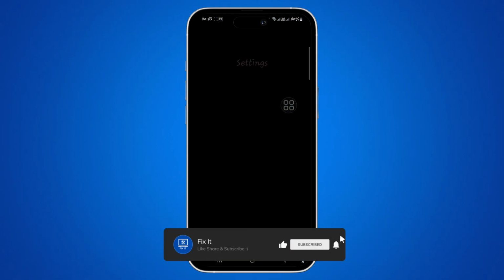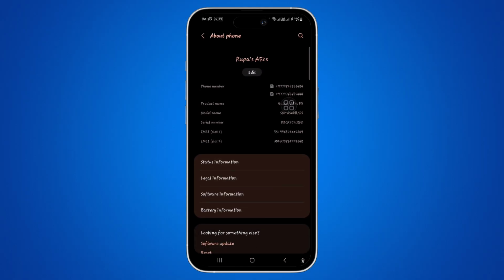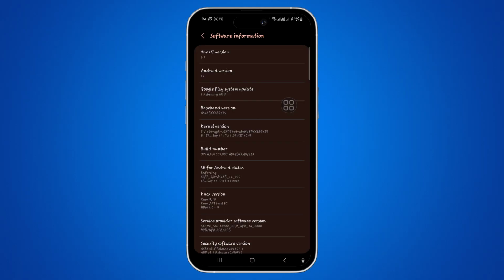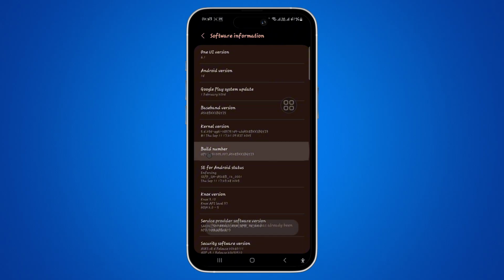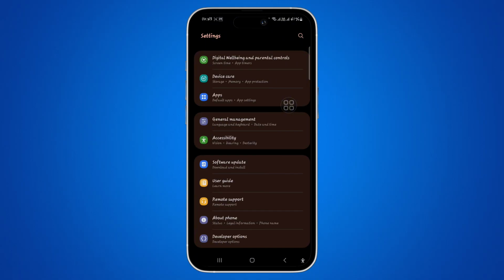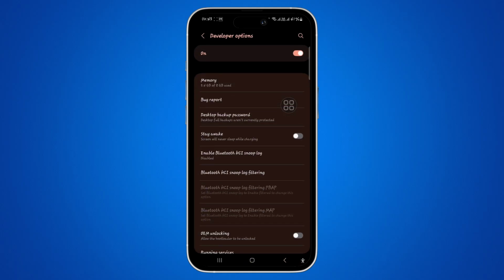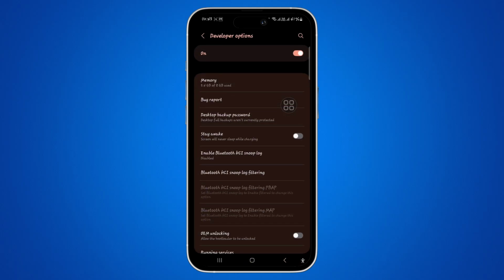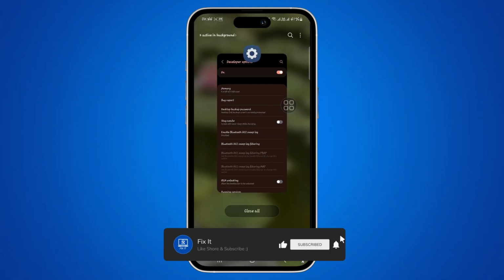How To Enable or Disable Developer Options On Android Phone 2026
Want to unlock hidden features on your Android phone or turn them off for safety? 📱⚙️ This step-by-step 2026 guide will show you exactly how to enable or disable Developer Options on Android — giving you more control over your device settings and performance.

What You’ll Learn in This Video:
✅ How to enable Developer Options on any Android phone (2026 method)
✅ How to disable Developer Options safely
✅ What Developer Options actually do
✅ Important settings to use (and avoid) inside Developer Options

Whether you're a beginner exploring advanced settings or someone who accidentally enabled Developer Options, this tutorial will help you manage it بسهولة and safely.

📌 Chapters:
⏱ 0:00 - Introduction
⏱ 0:10 - How To Enable Developer Options On Android